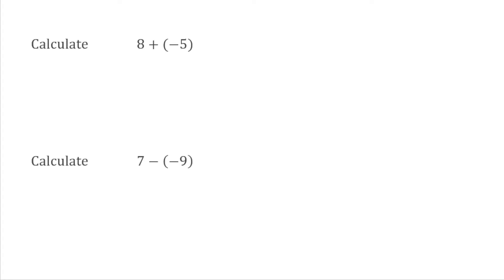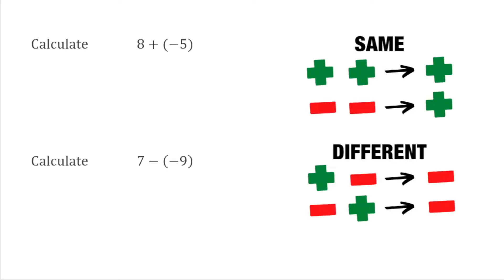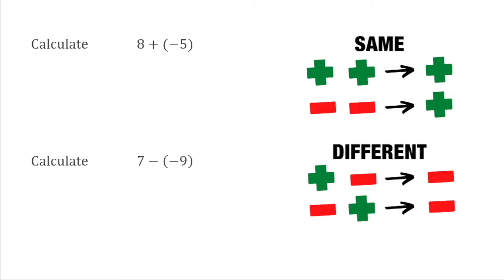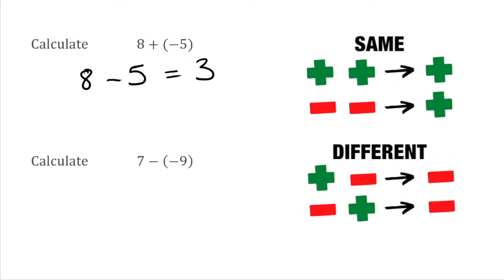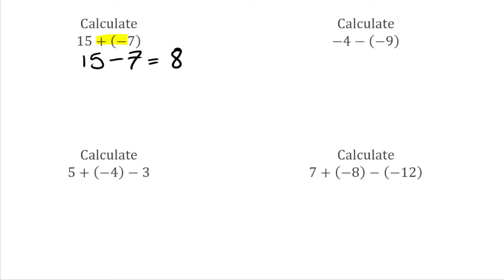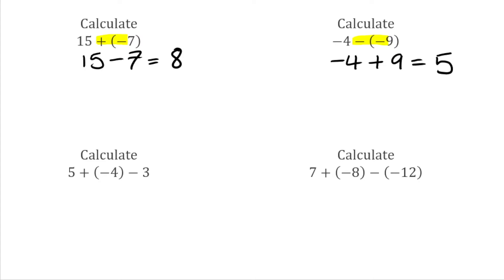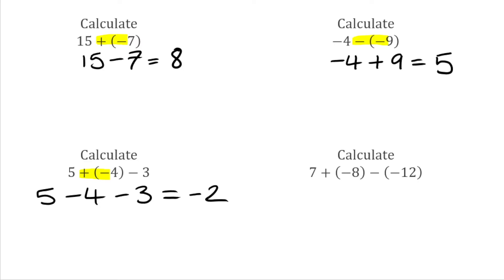Adding & Subtracting Negative Numbers // Changing Double Signs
In this video we take a look at adding and subtracting negative numbers by creating a more simple question by changing double signs into single signs.